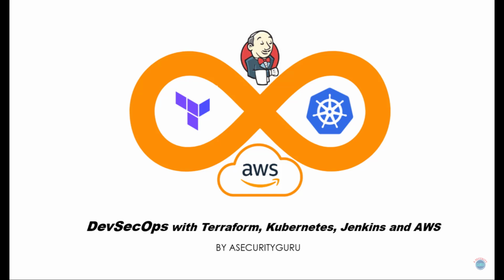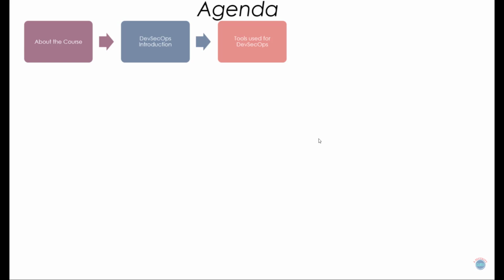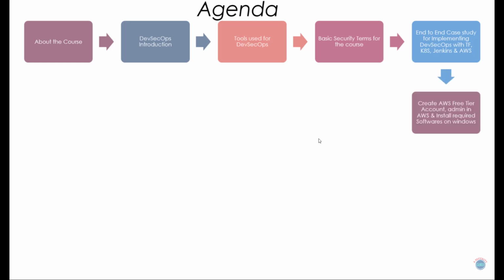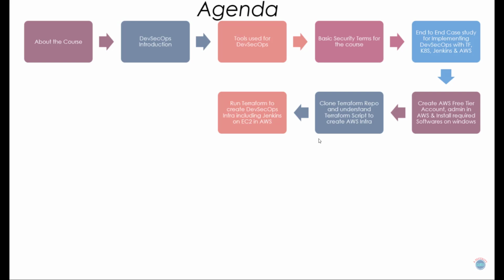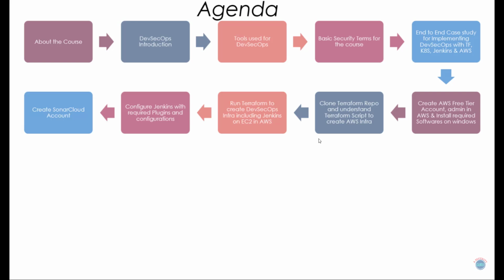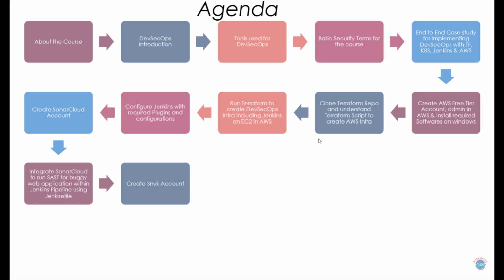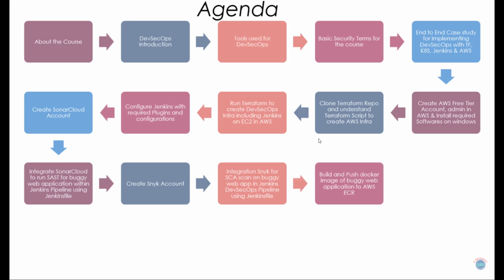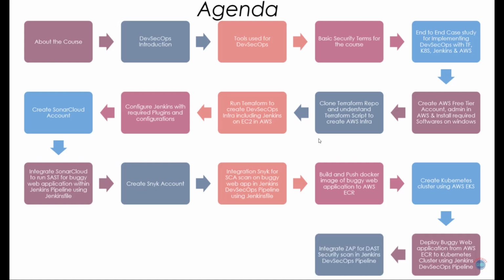Terraform & AWS: Course Intro & Agenda | Build, Secure, and Destroy with Jenkins DevSecOps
Welcome to our Terraform & AWS course, where we take you on a journey to build, secure, and manage infrastructure effectively! This video introduces the course agenda, focusing on creating AWS infrastructure with Terraform, deploying Jenkins on EC2, and conducting a DevSecOps case study. Finally, we'll demonstrate how to efficiently destroy the infrastructure using Terraform.

📌 What’s Covered:

Course overview and agenda
Using Terraform to create and manage AWS infrastructure
Deploying Jenkins on EC2 for CI/CD
Implementing a hands-on DevSecOps case study
Efficiently tearing down infrastructure with Terraform
🔥 This course is perfect for those aiming to master Infrastructure as Code (IaC) and secure DevOps pipelines.